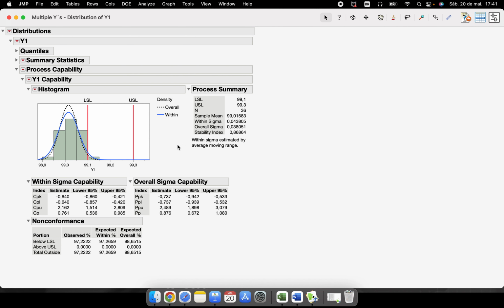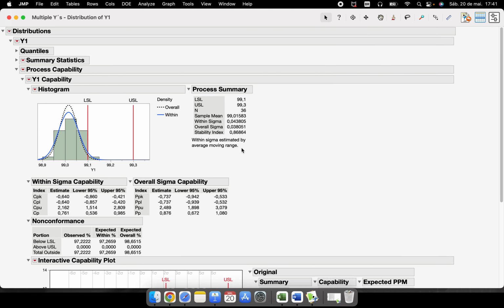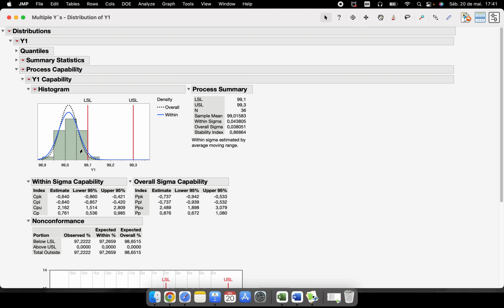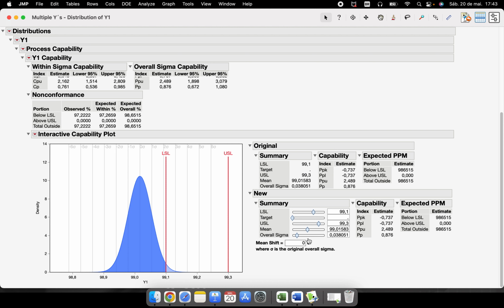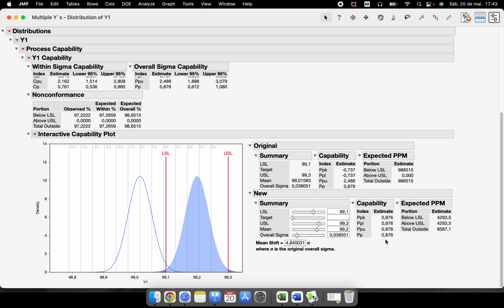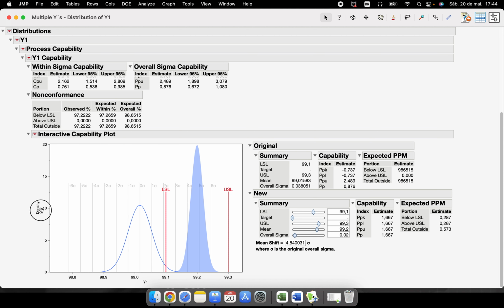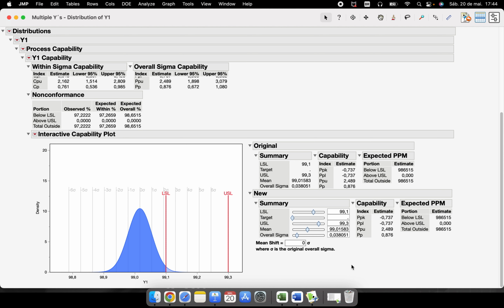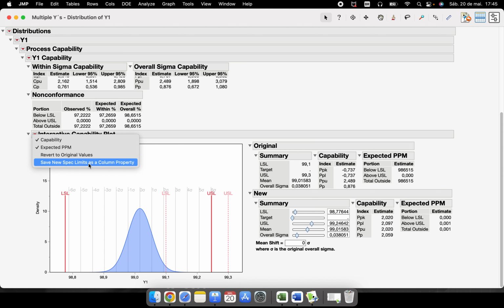How to use the Interactive Capability Plot in JMP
Within the Distribution platform, Process Capability, a very interesting function is hidden in JMP: the Interactive Capability Plot!

With this function it is possible to simulate different process situations, changing the mean of the results, the standard deviation and even the specification limits to see how the new process would behave.

We work with real case studies or we can work with your company's own cases during personalized training for your work teams.

Video recorded with JMP 17.